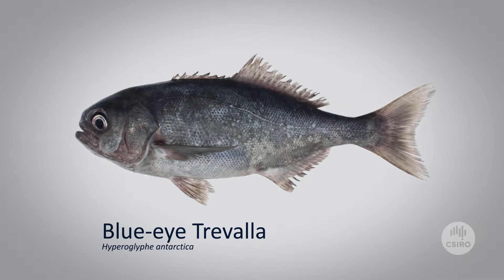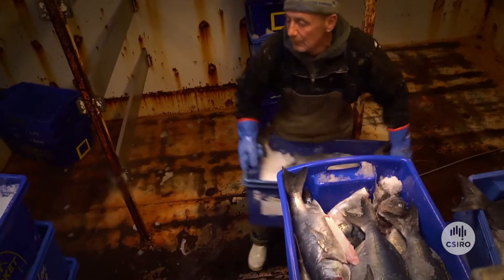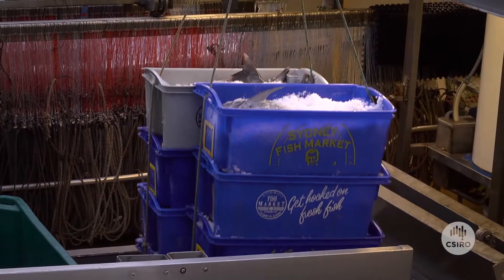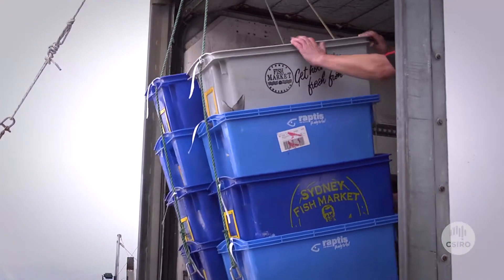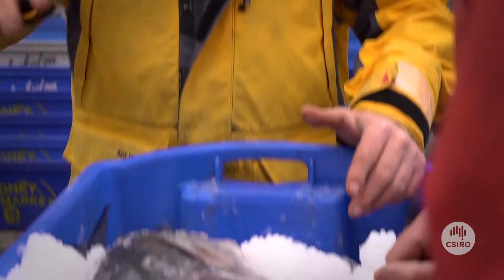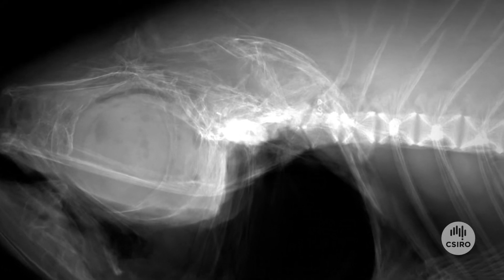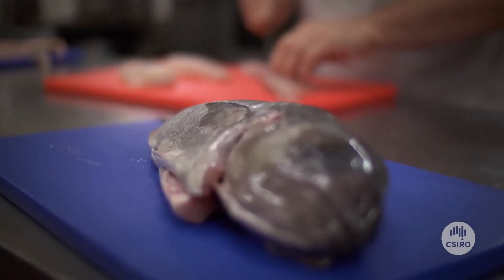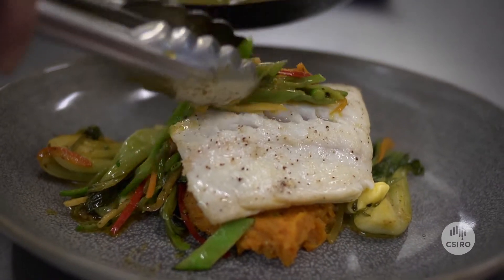CSIRO Blue Eye Trevalla Tasmania - The importance of a fish earbone?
The fish earbone is like the rings of a tree, the earbone can be used to estimate the age of the fish but more importantly when used in conjunction with past weather patterns the earbone can help determine where these Tassie iconic fish go to spawn.
Understanding Blue Eye breeding patterns is important in managing this fish as part of the Tasmanian fishing industry.